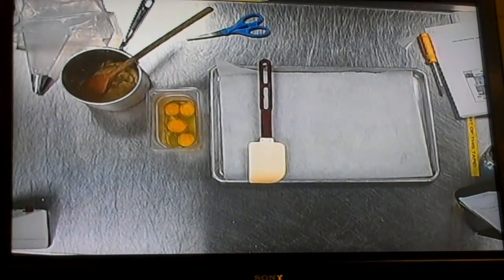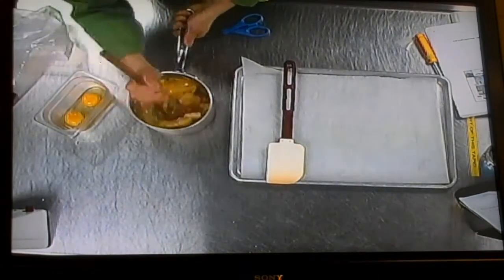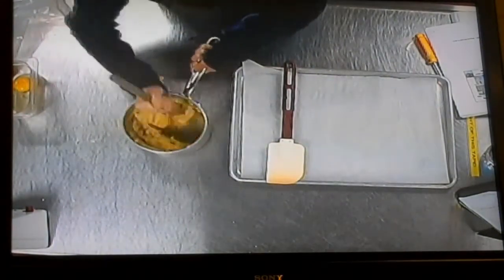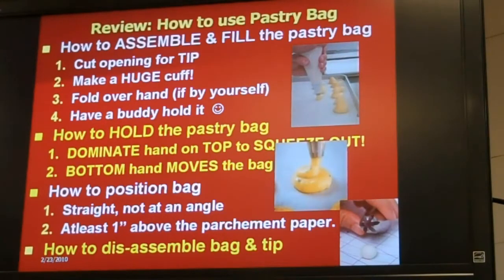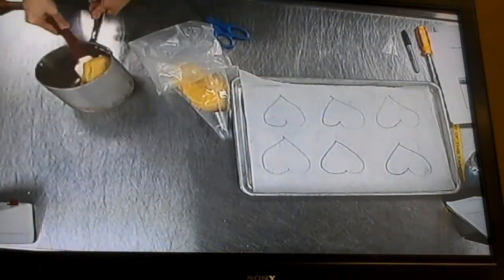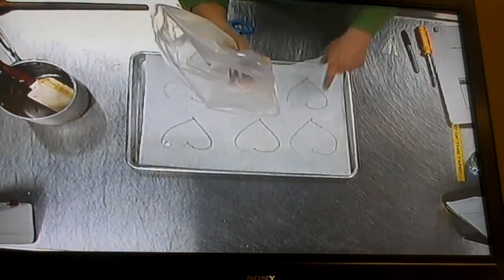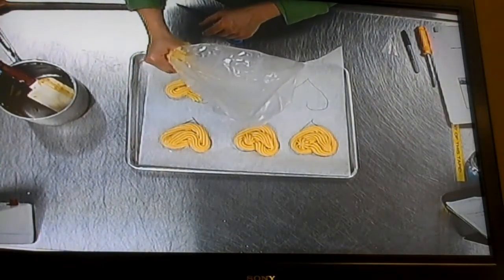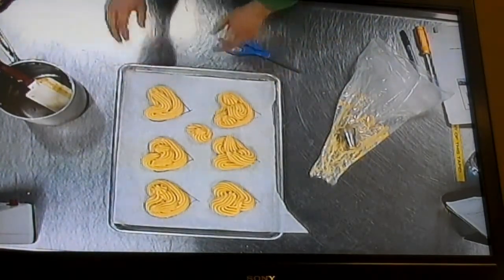Cream Puffs Part 2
Cream Puffs Pt2 of 4. Chef Kellie of Monte Vista Culinary Academy, in Danville, CA demonstrates how to finish making the Pate a Choux and to pipe the dough out .  The Cream Puff recipe can be found Remember, make Every Bite a Delight!